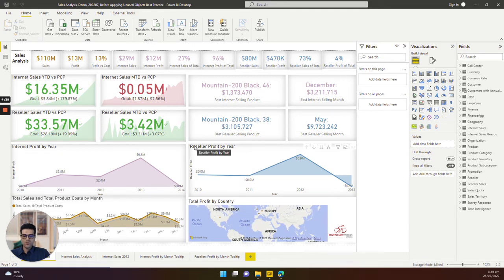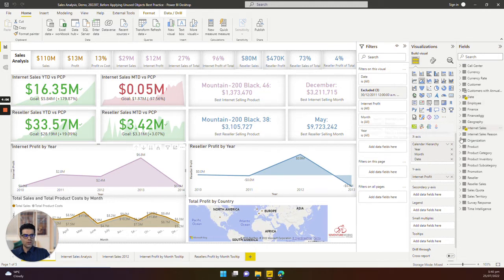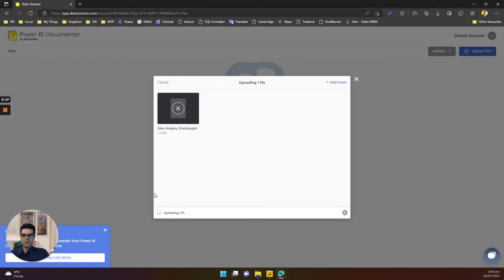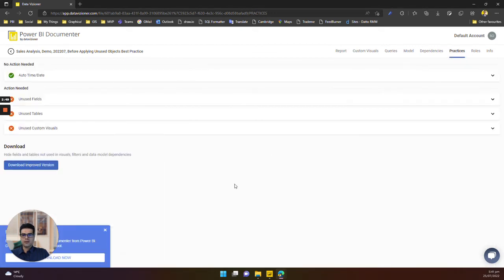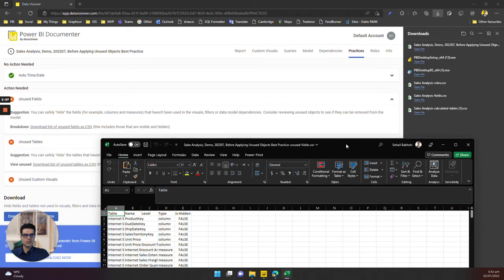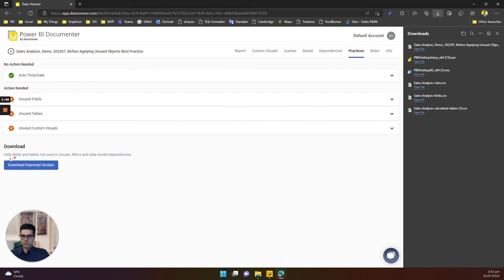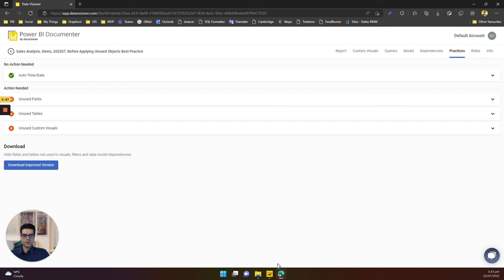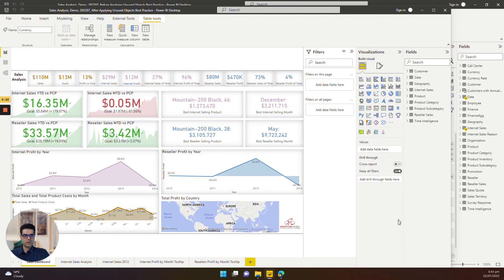Hide unused measures, columns and tables in Power BI Desktop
Facing challenges with reports built by someone else? Perhaps you're in an enterprise BI environment, or reviewing self-service reports created throughout the organization. In this video, Data Vizioner founder @SoheilBakhshinz will show you how to:

- See which visual is linked to which field from which table
- Identify unused fields and tables that are cluttering Power BI
- Hide these unused items from end users to improve workflow